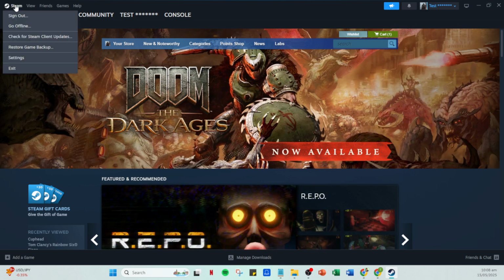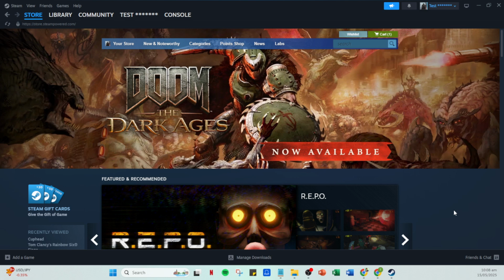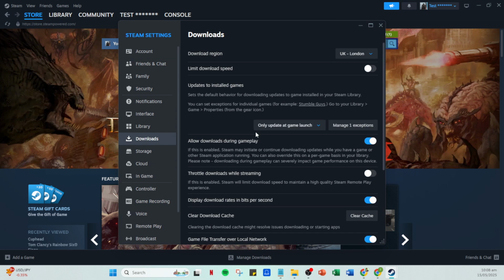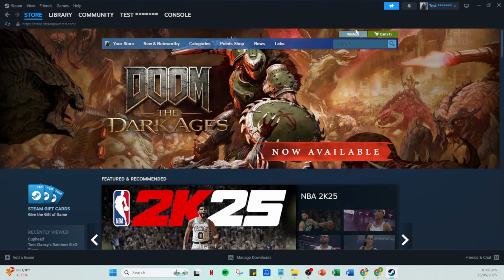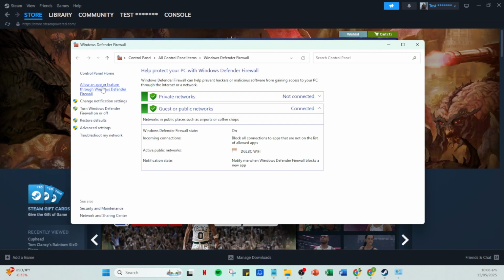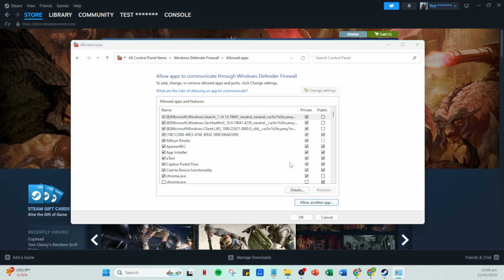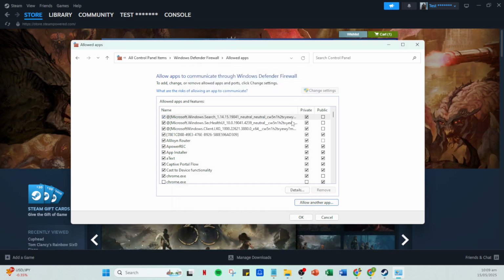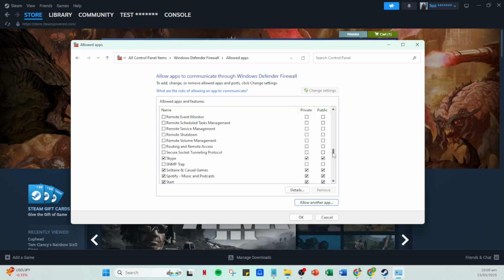How To Fix Steam “Your Account Doesn’t Meet the Requirements…” [2025 Full Guide]